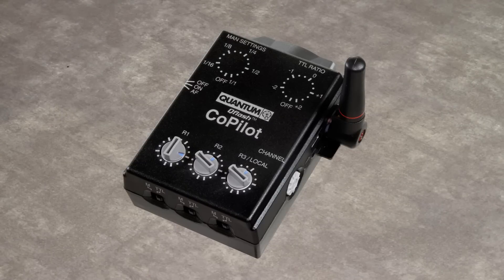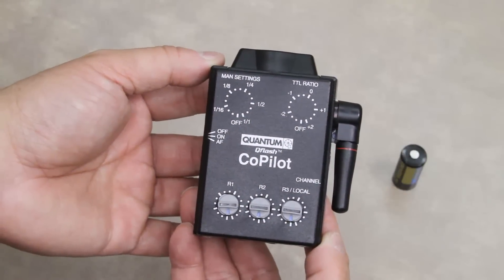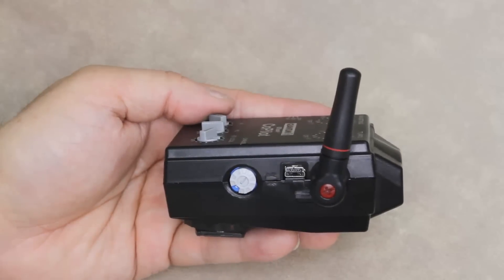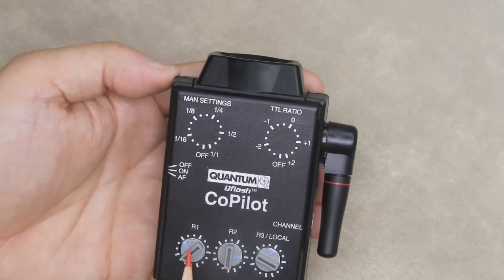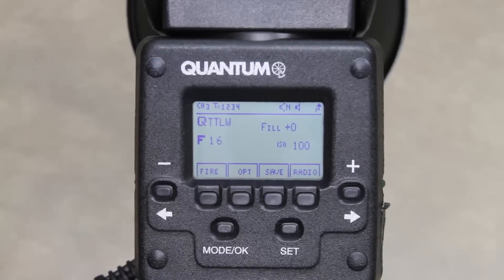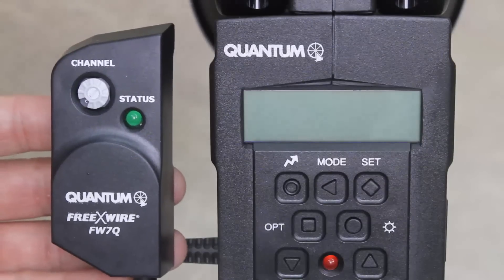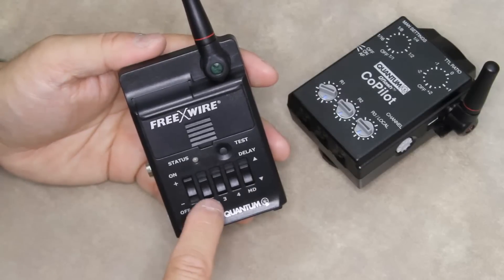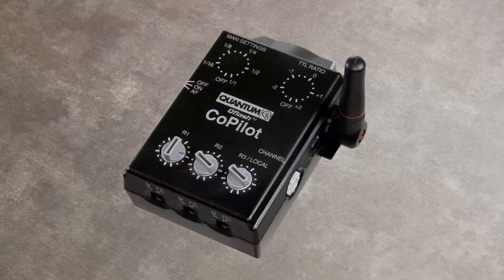Quantum CoPilot Instructional Video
Learn about the Qflash CoPilot Wireless TTL Flash Controler and
Trigger. Adjust remote Qflash with just the turn of a dial.